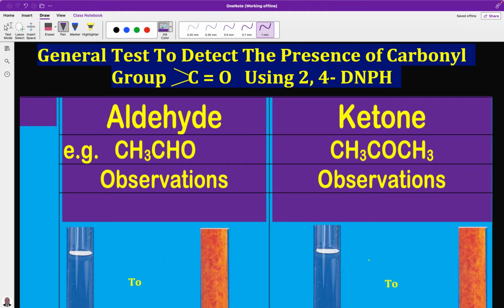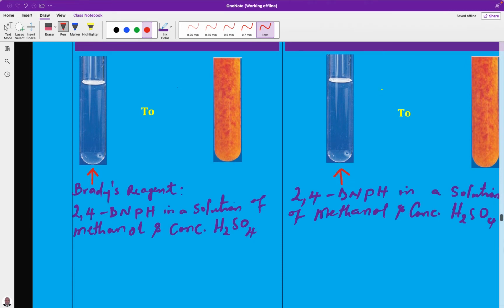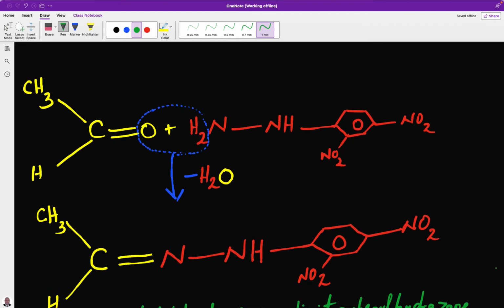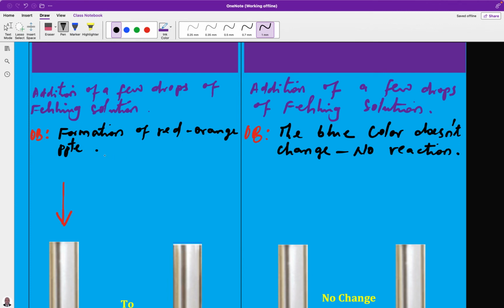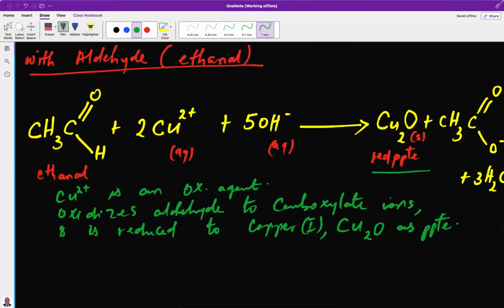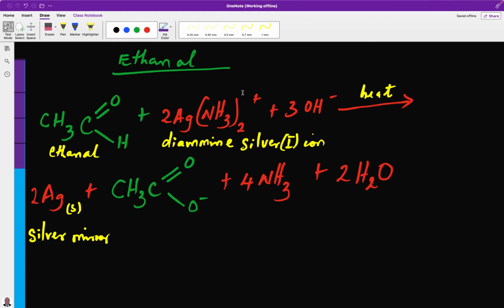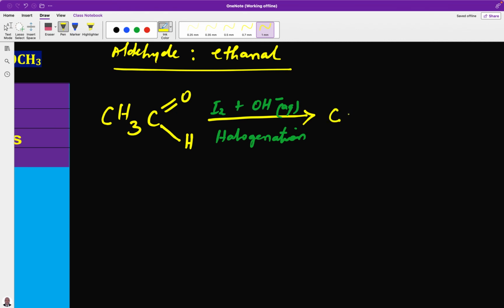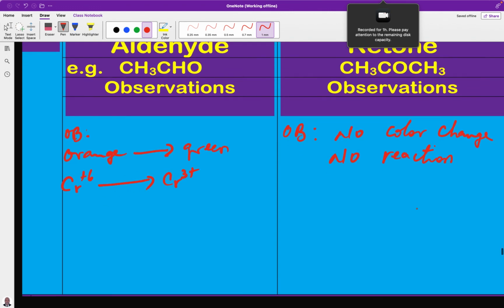CAMEROON GCE A/L CHEMISTRY PRACTICAL TESTS: 2, 4 DNPH, FEHLING SOLUTION, TOLLENS REAGENT, IODOFORM